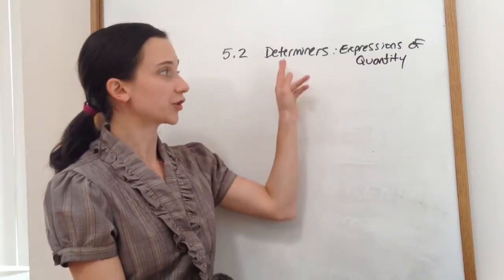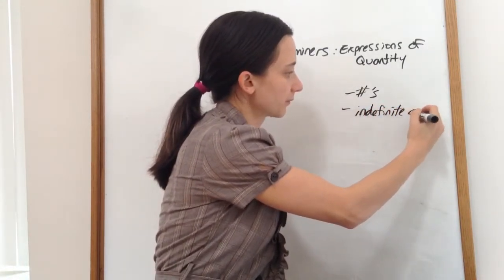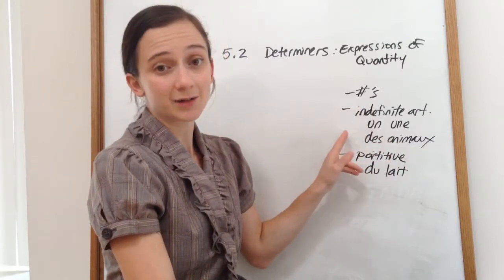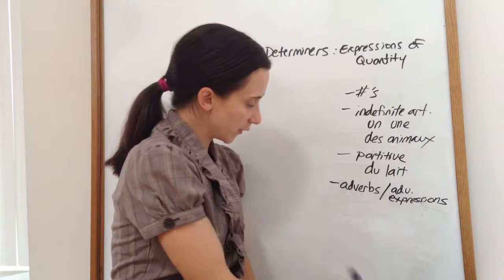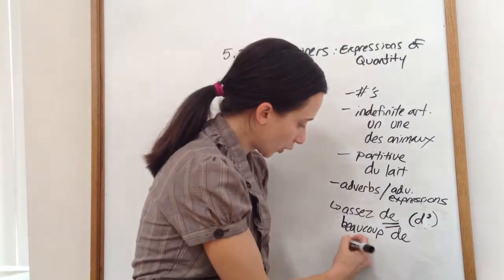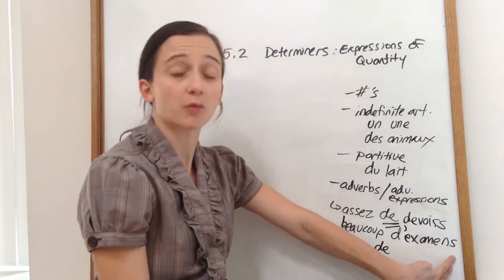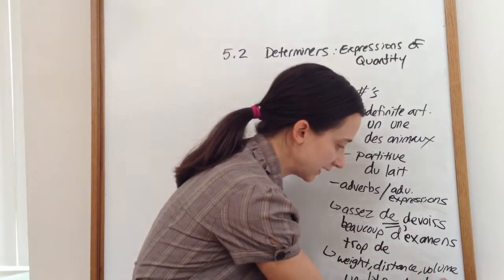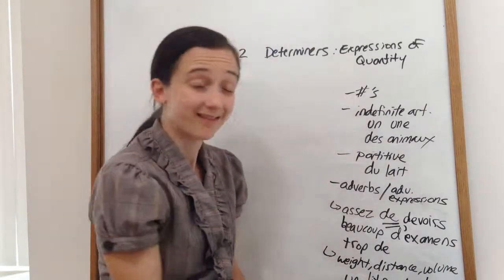5.2 Determiners: expressions of quantity